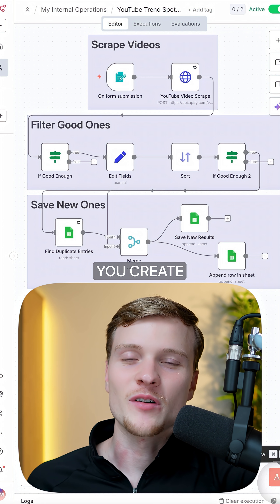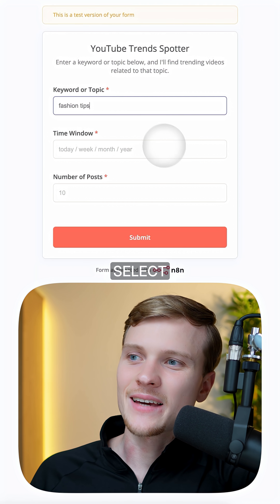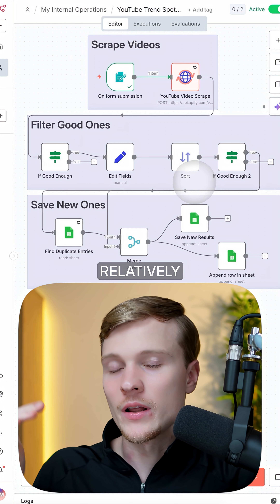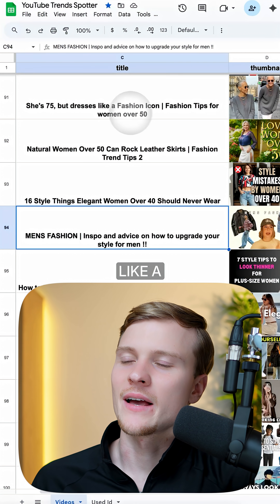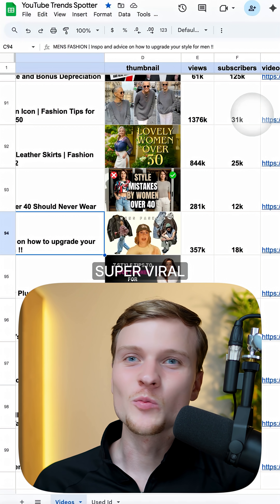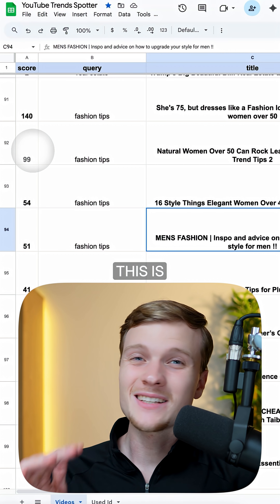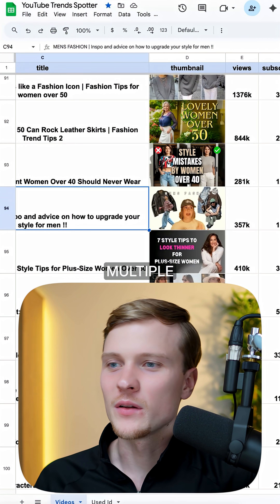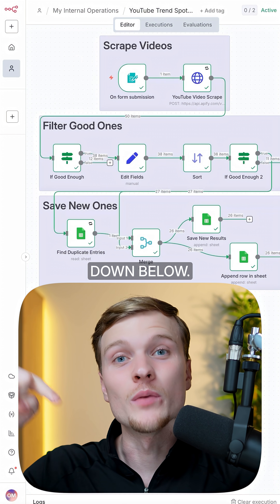AI Automation Finds Viral Video Ideas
This n8n AI automation scrapes viral YouTube videos in your niche and finds the perfect outliers - high views from small channels you can model for instant viral content. I used this exact n8n template to gain 1.5K subscribers overnight by copying proven viral video strategies. This ChatGPT-powered n8n automation saves everything to Google Sheets - titles, thumbnails, view counts, and subscriber ratios so you know exactly what content works. Perfect for AI automation agencies, content creators, and anyone building their personal brand with proven viral video ideas. The n8n viral video scraper works completely hands-free and identifies the best performing content from smaller creators that you can legally model and adapt for your own channel. This n8n tutorial shows you how to automate viral content research using AI agents that work 24/7 to find your next viral video idea. Whether you're running an AI automation agency or growing your personal brand, this n8n template eliminates guesswork by showing you exactly what content goes viral in your specific niche. Download my free n8n template and start finding viral video ideas that actually convert viewers into subscribers using this proven AI automation system.